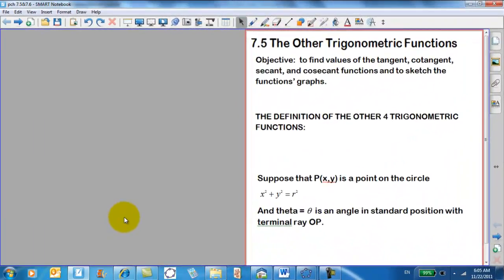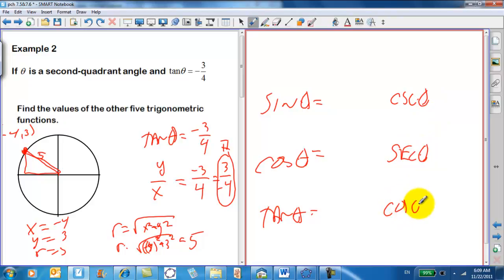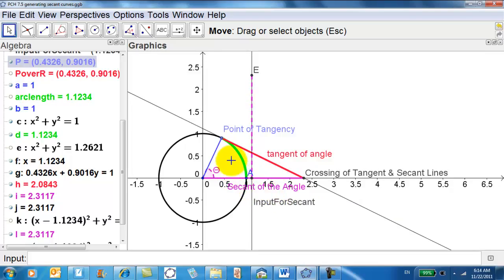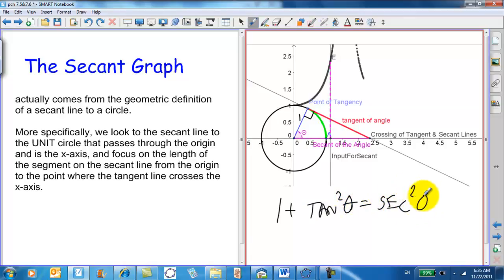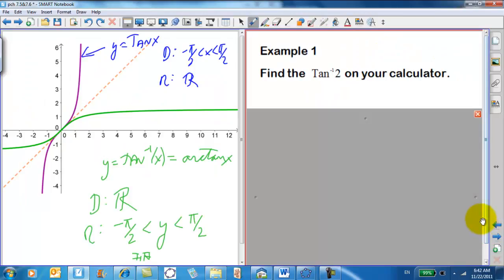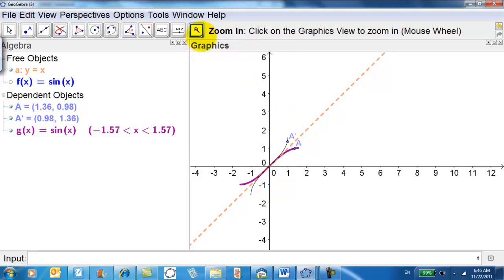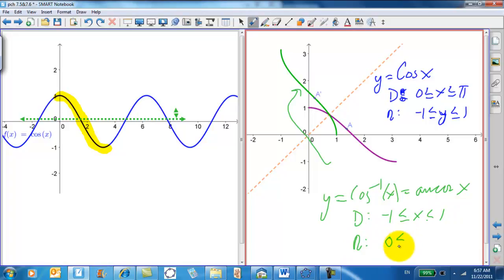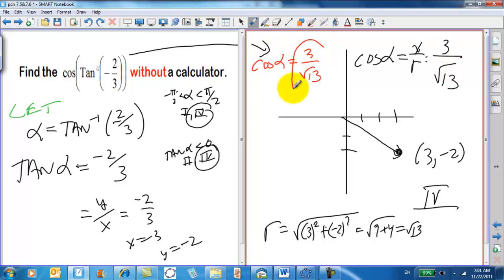PCH 7.56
The Other Trigonometric Functions &
The Inverse Trigonometric Functions